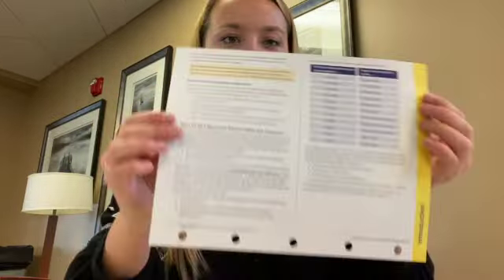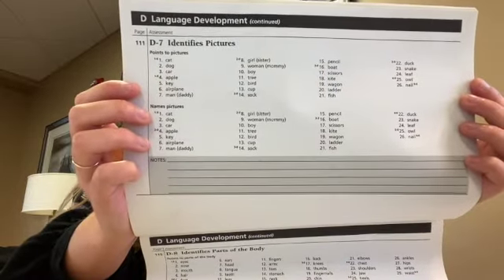Assessment Tool Webinar SD 480p